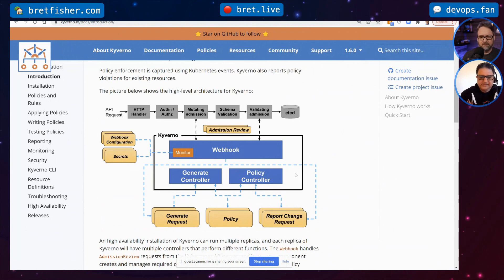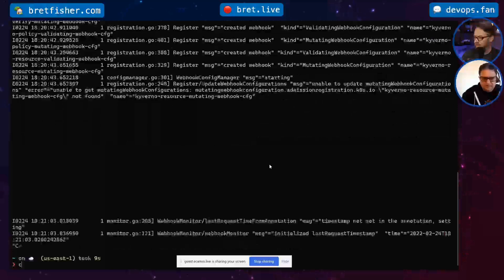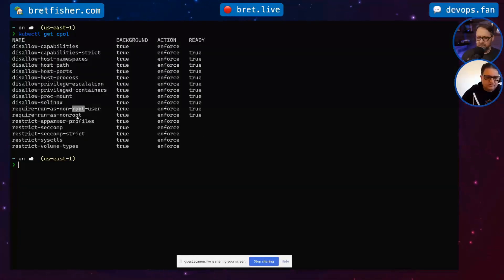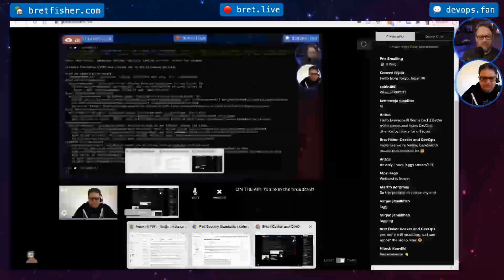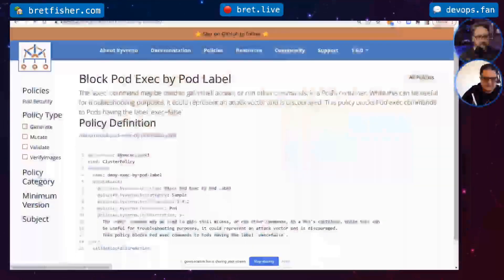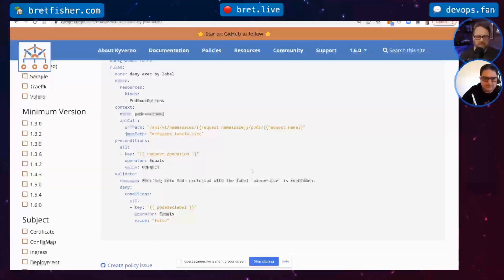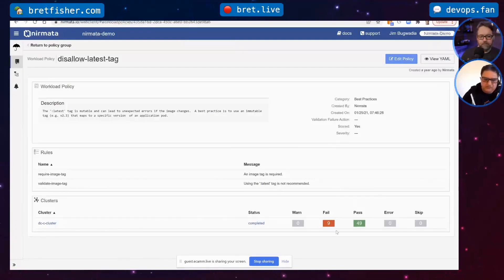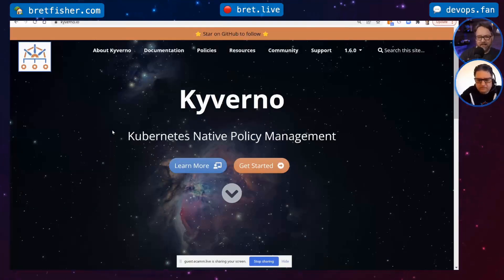Kyverno Kubernetes Policy Management (Edited Rerun)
A highly-streamlined edit of a previous live show, which I'm calling "reruns". Jim Bugwadia, CEO and co-founder of Nirmata, and founder of Kyverno (a CNCF Sandbox Project), joins me to discuss Kubernetes policy management and "intelligent guardrails for K8s".

Topics
Kyverno is a policy engine designed for Kubernetes. With Kyverno, policies are managed as Kubernetes resources and no new language is required to write policies. This allows using familiar tools such as kubectl, git, and kustomize to manage policies. Kyverno policies can validate, mutate, and generate Kubernetes resources plus ensure OCI image supply chain security. The Kyverno CLI can be used to test policies and validate resources as part of a CI/CD pipeline.

"Intelligent Guardrails for Kubernetes." Security, Compliance and Operational Readiness of Kubernetes Across the Enterprise

00:00 Kyverno Intro
01:25 Introductions
02:14 Nirmata's focus
03:21 What is policy management?
06:21 What's in scope for Kyverno?
06:37 Kyverno Architecture
09:43 Kyverno Demo
15:55 What things aren't covered?
17:36 What will be enhanced in the future?
20:31 Demo blocking exec commands
21:02 Nirmata and Kyverno
22:07 Nirmata Demo
24:40 What does the adoption look like?
25:16 Nirmata Onboarding Demo
27:01 Open source or SaaS first?
28:06 What's the future of Nirmata?
33:34 Where to look besides Nirmata?
34:33 Demo about sigstore
40:33 Questions
40:37 Question: Calico network policies
42:20 Question: Start with Kyverno?
45:35 Question: Likely to be merged into Kubernetes?
46:32 Question
49:30 Winding down the show
50:46 Where to go next?